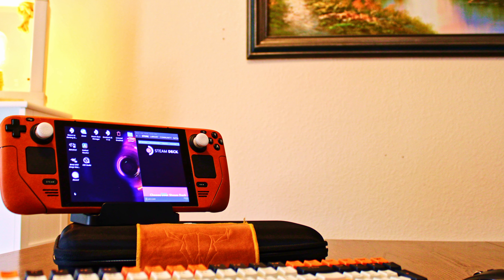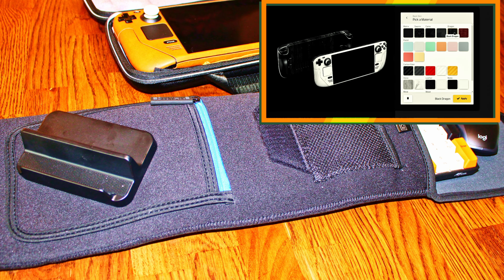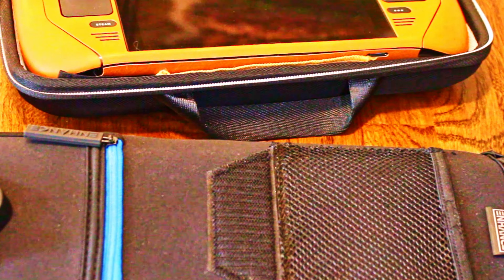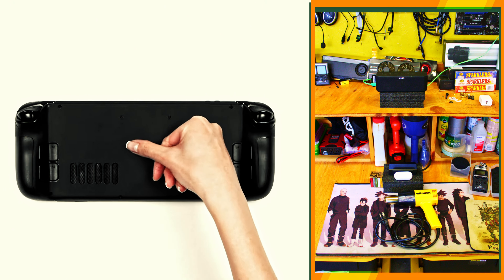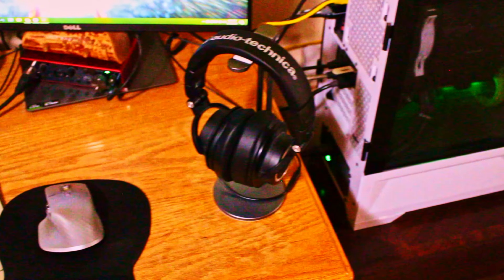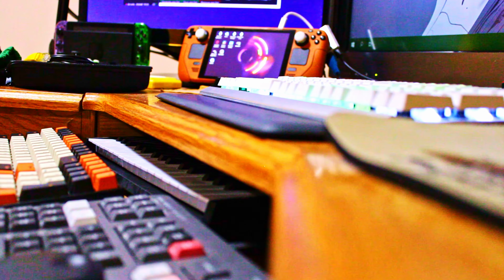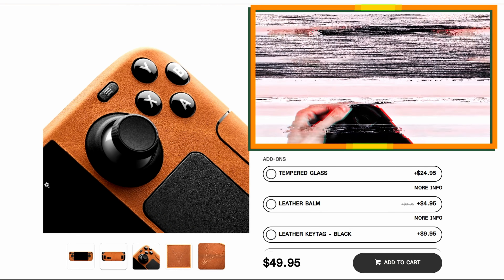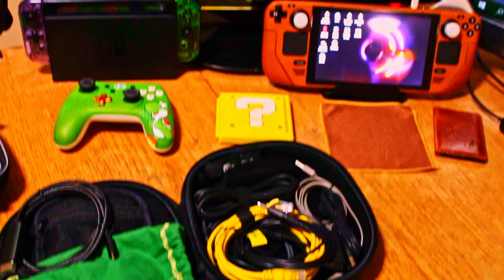Obscure Caveat Before You Order DBRAND Skins for the Steam Deck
"Special Edition" Dbrand skins for the Steam Deck are NOT all the same as standard skins. Did I make a mistake? Today we discuss and go over the experience with Dbrand customer support, since I recommended Dbrand in the previous Steam Deck review & stress test.

Timestamps:
0:00     - Intro & Caveat
0:47     - Dbrand Site Overview
1:47     - The Rest of the Story
5:49     - The Point

Links to things you shouldn’t buy for a Steam Deck, but that I use:

Want to connect to the channel elsewhere? Get reminders for videos and follow T.F.I. on: